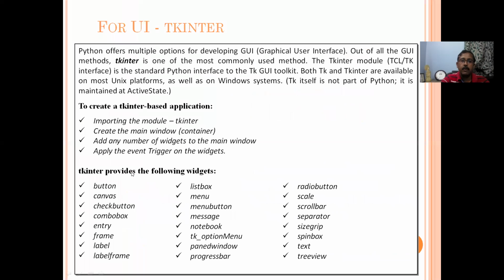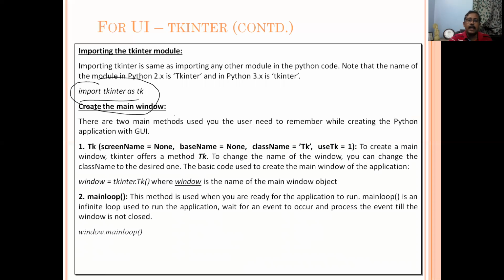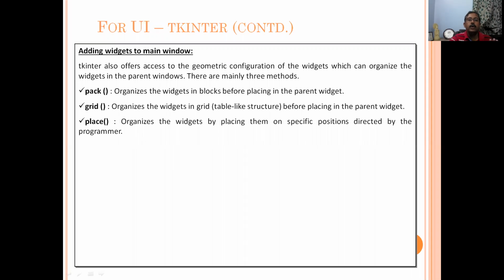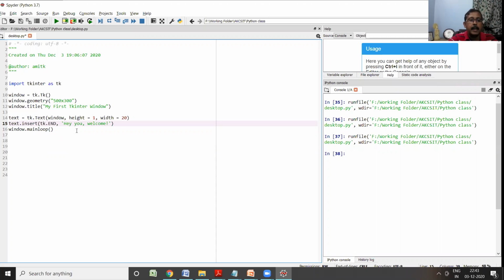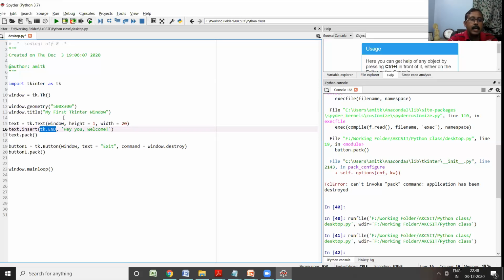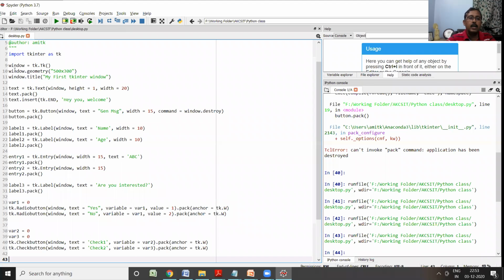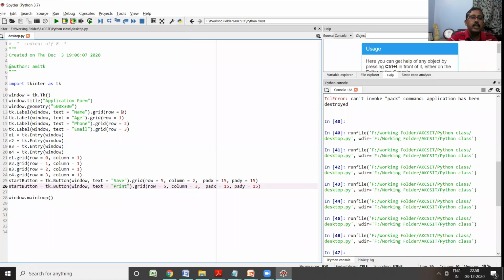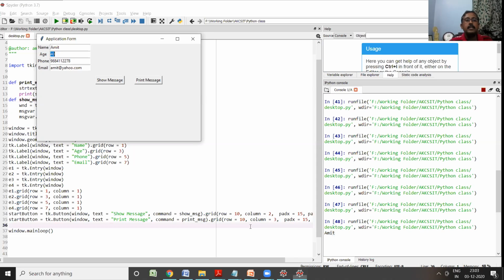24 - Building desktop application